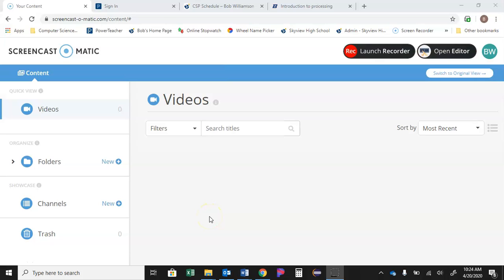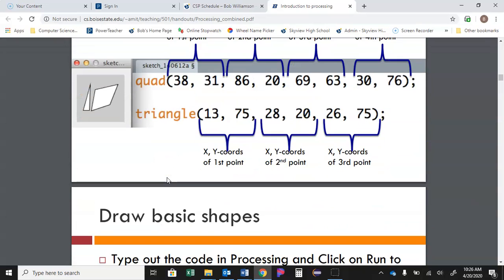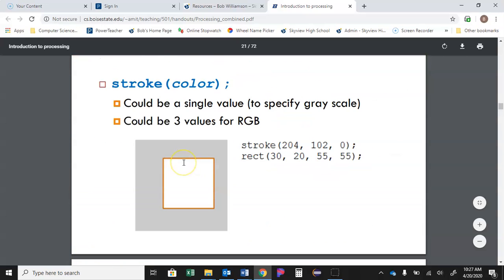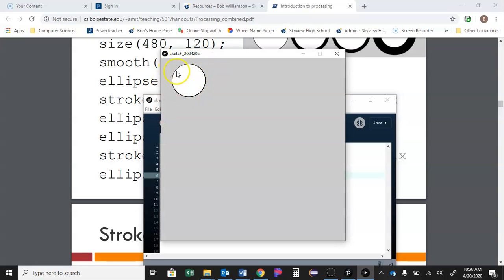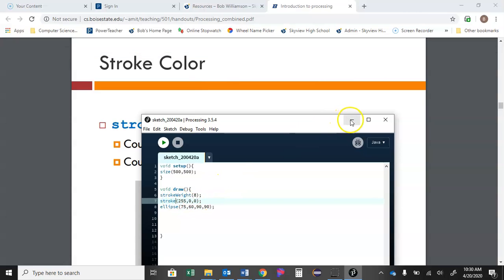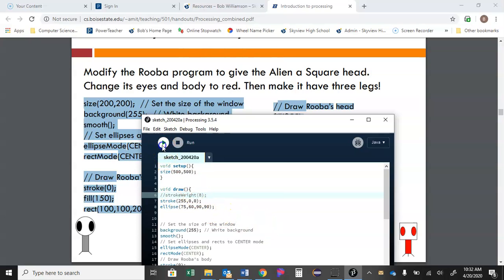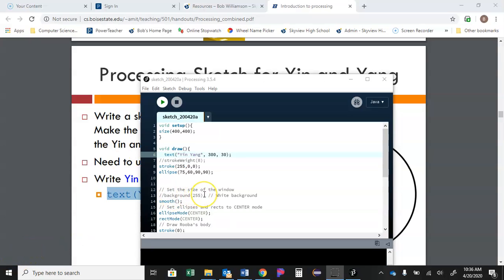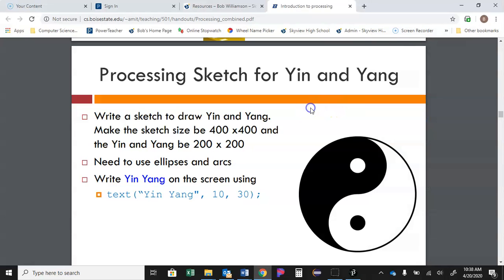ProcessingLecturePart2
Processing Lecture Part 2